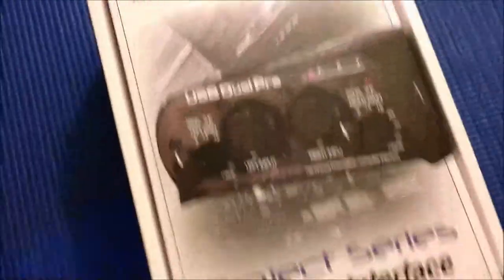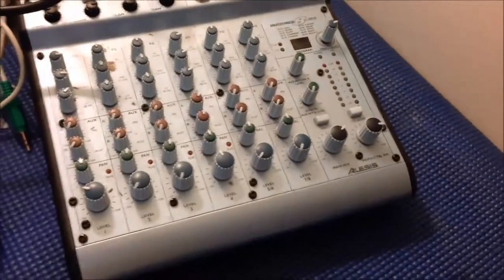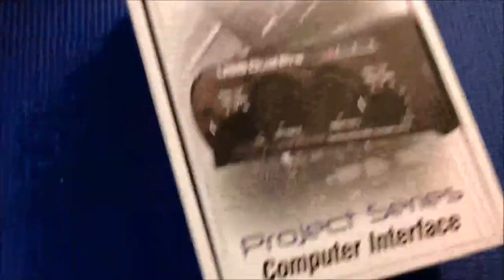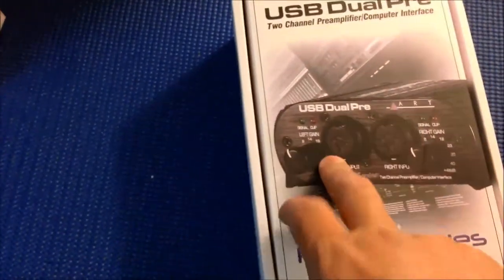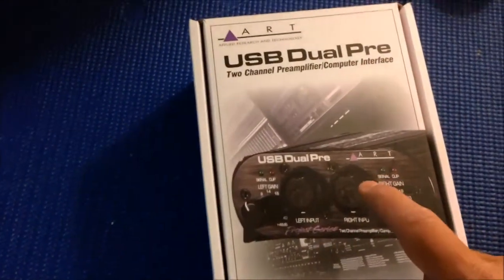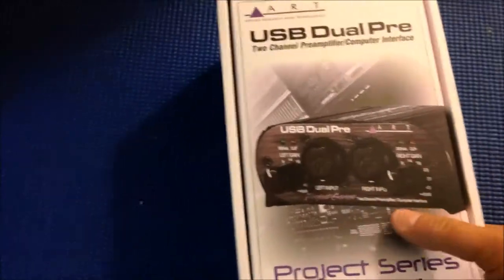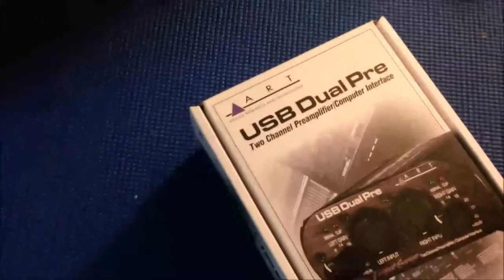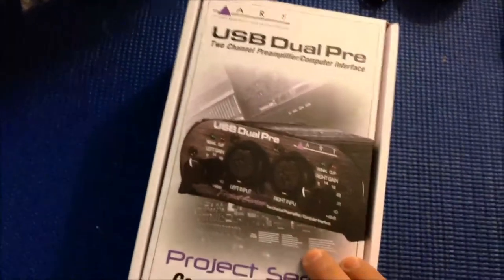ART USB Dual Pre Unboxing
A quick un-boxing of the USB Dual Pre from ART.